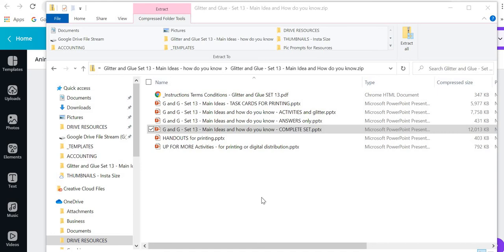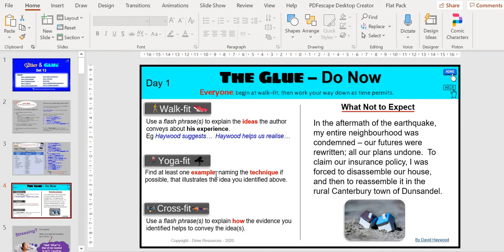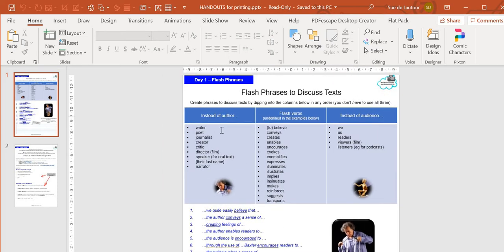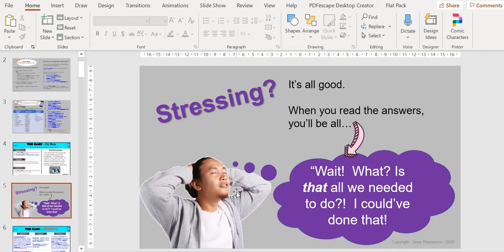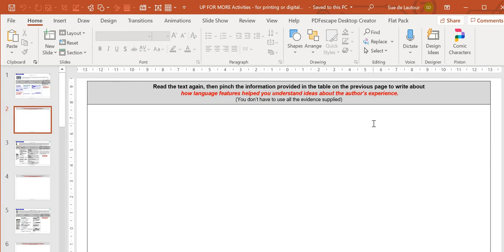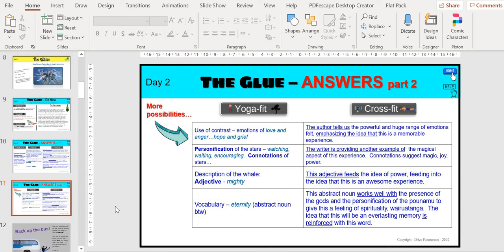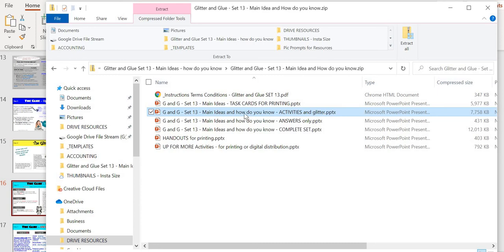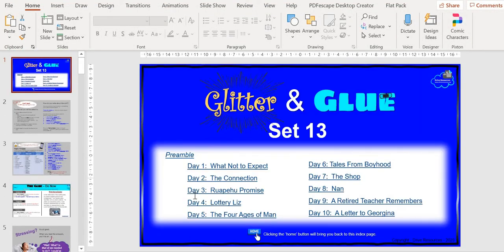Glitter and Glue - Set 13 - Finding the main idea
Focus for this set:
Finding the key ideas (walk-fit) and the evidence the illustrates it (yoga-fit), then explaining how the evidence illustrates that main idea (cross-fit)
Ways to discuss how the author manipulates the readers (eg The author reinforces this idea by...)
Thinking critically about purpose (included in the extra activity referred to in number 2 below)

It is designed to be used for Years 11-13.

This set has extra material that previous sets don't.  As a result, it is $8 instead of the $5 I usually charge for Glitter and Glue sets.  Also, each day's activities require a longer amount of time, so be prepared for that.

This resource contains Microsoft PowerPoint slides that include:

1. The complete set - activities, answers and glitter - to work through via your big screen as a class.  There are extra HANDOUTS to go with this.

2.  Extra activities that can be printed or sent to students digitally to 'consolidate' their writing about Unfamiliar Texts.  These activities provide students with the marking guides for each text, then asking them to process that information into long answer formats. It's a brilliant way of scaffolding the discussion of texts.

3. The activities and glue only (send to students digitally as homework, classwork or whatever)

4. The answers only (send to students digitally after they've complete number 2 above)

5. Tasks cards you can print and laminate (leave in your room for earlier finishers for example)